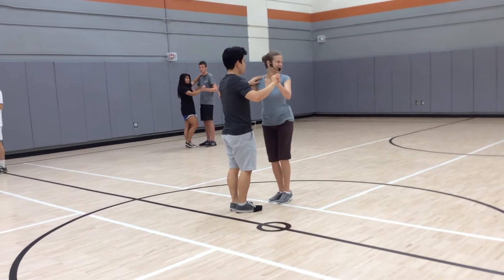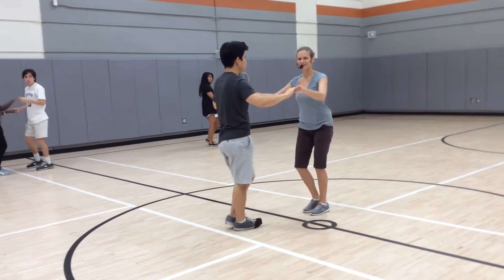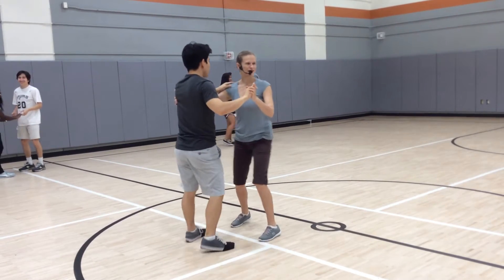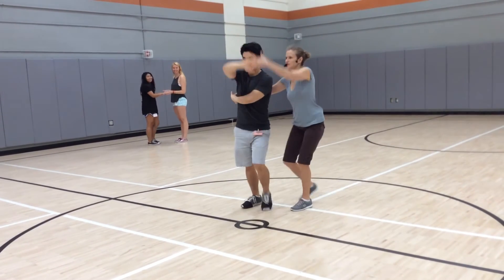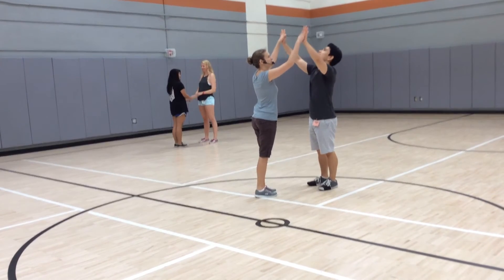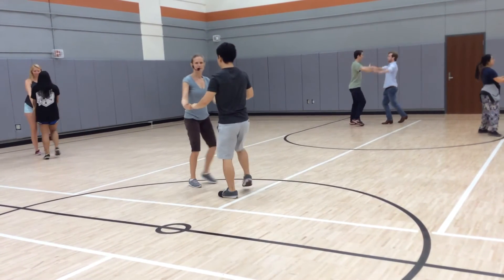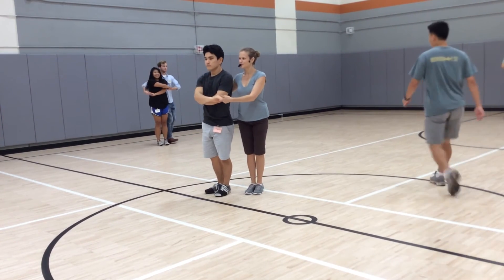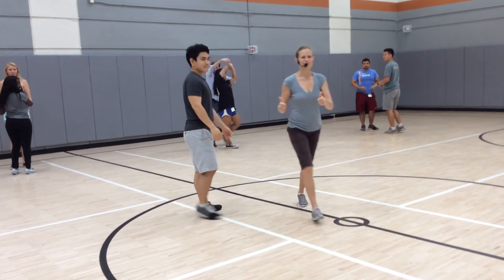Bachata Review - June 27 2016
Taught by Campbell Miller, partnered by Minjae Kim
UT Beginning Social Dance, Summer 2016